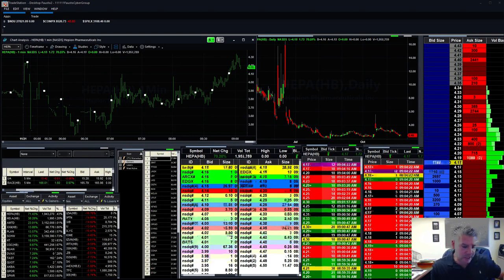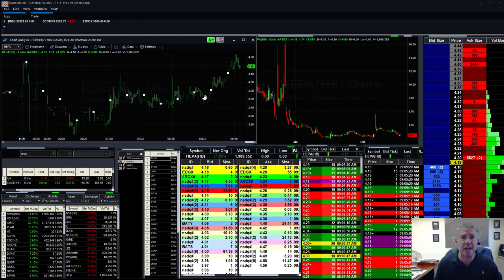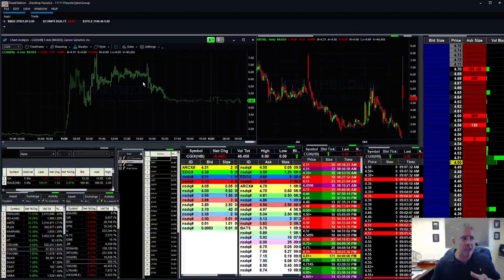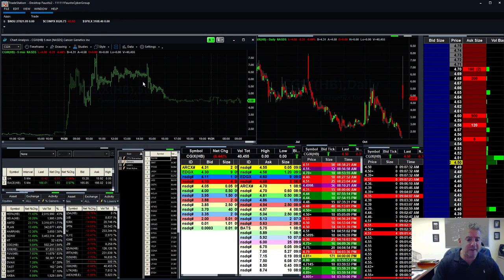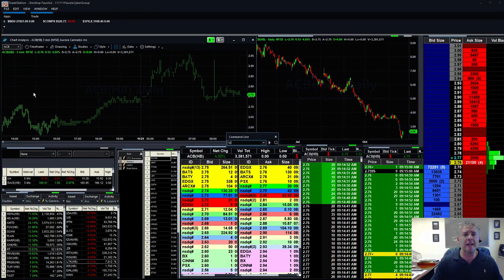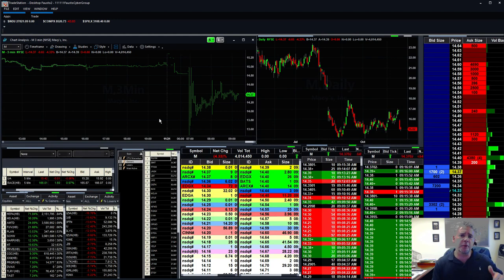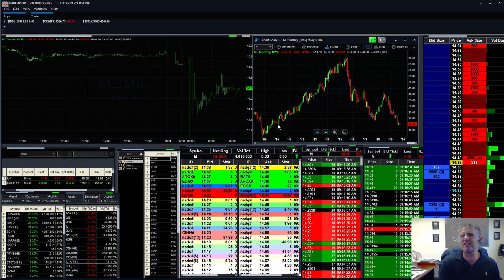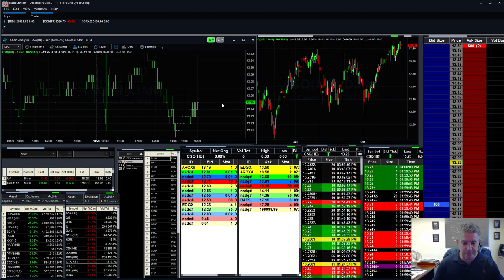$AMTD and $SCHW looking to Merge?